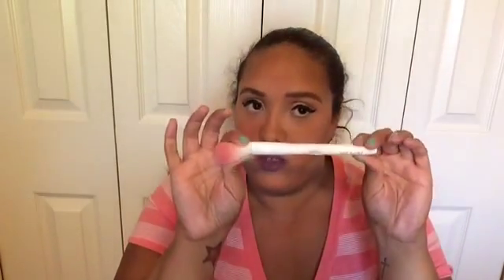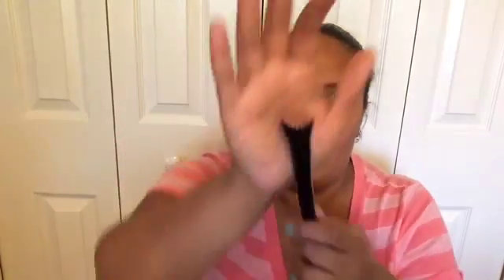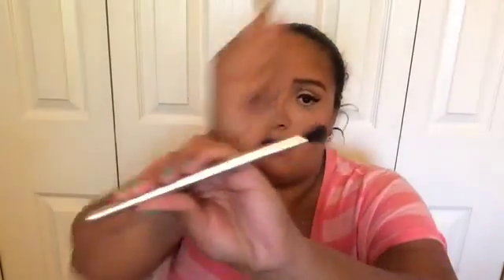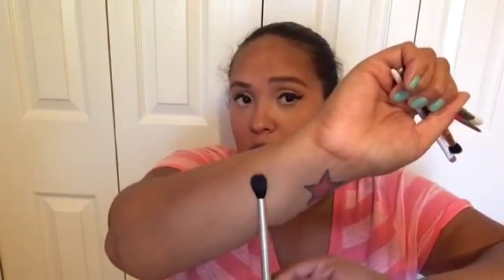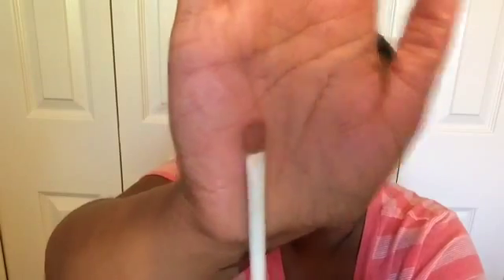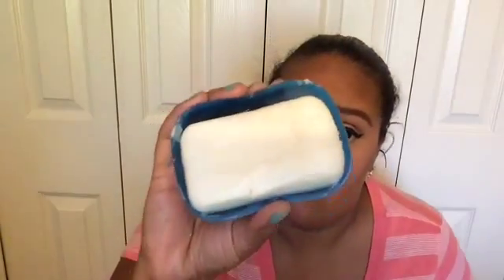My Favorite Everyday Makeup Brushes! Sigma,Crowne Brush,Elf (Beautybymo 2016)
Open Me!

Hey everyone! Happy Friday!
Today i wanted to share with you the makeup brushes that I use in a daily basics.they range from drugstore to high end!

Brushes mentioned

Beauty blender
Elf powder
Elf contour
Soho blending brush
Elf small stipple
Wet and wild concealer
Wet and wild blush
Mirabella eye blender
Mac 224
Sigma eb 05
Sigma eb 225
Crown brush no name